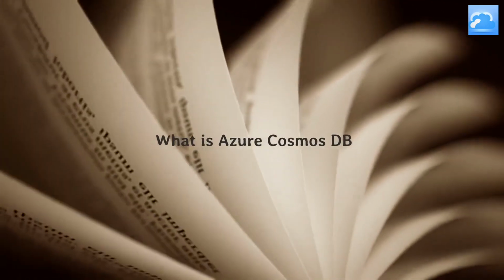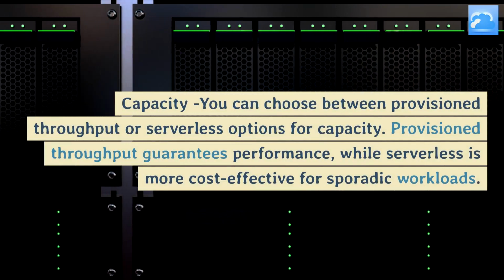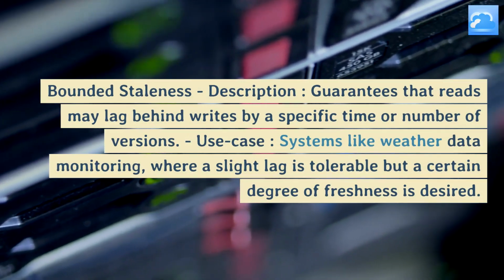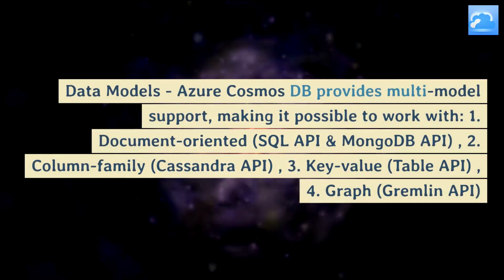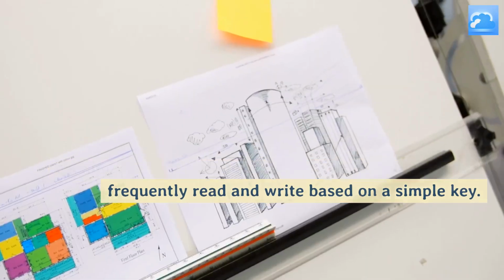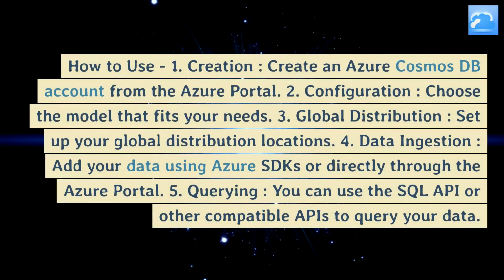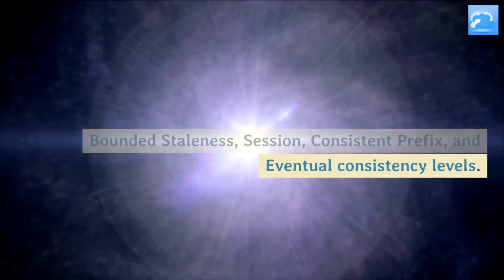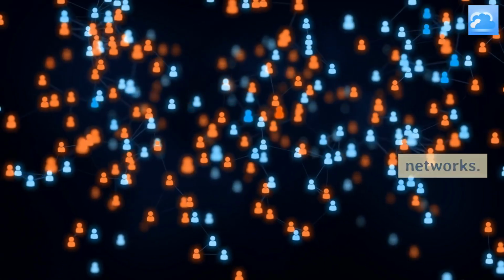What is Azure Cosmos DB